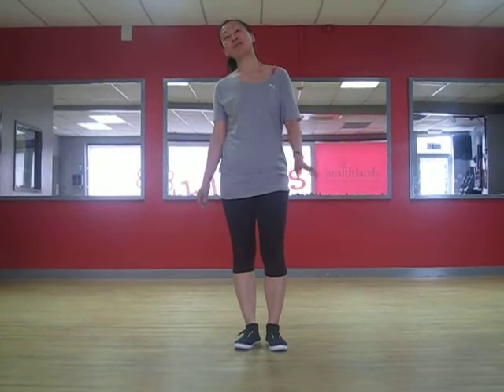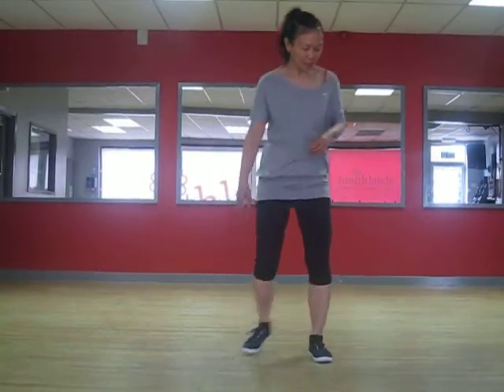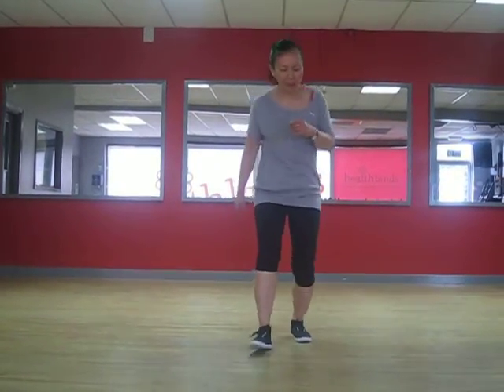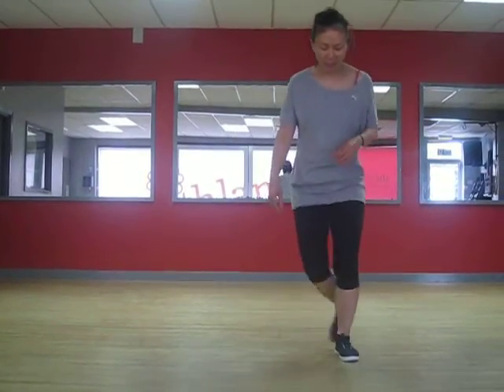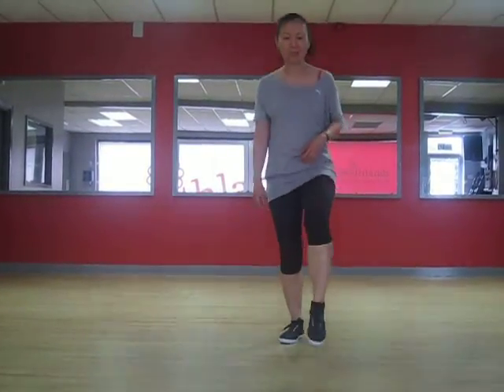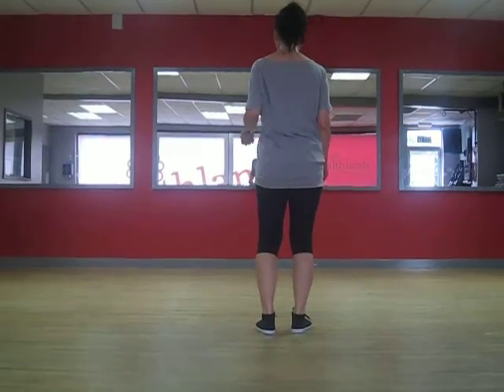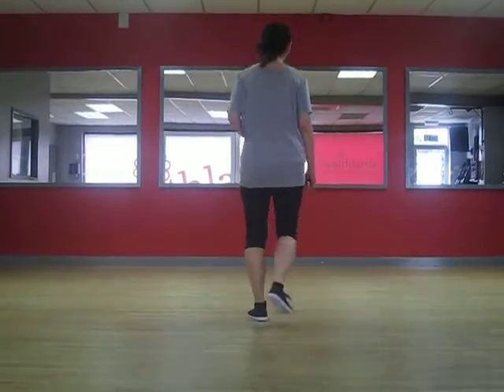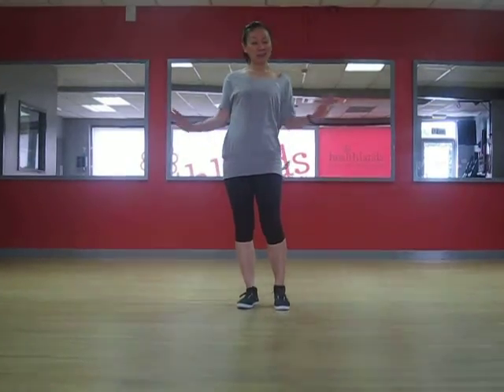Bite-size Basics: Breaks & Half Breaks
Bite-size Basics: a series of short videos helping the beginner dancer to dance with confidence.